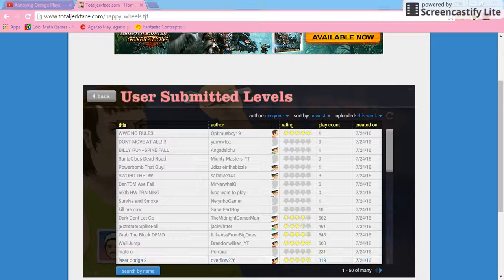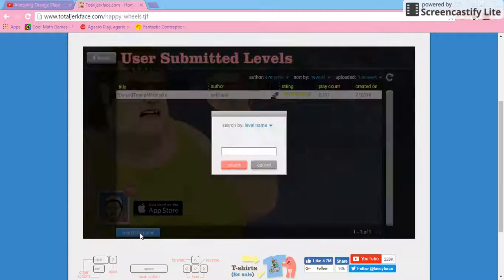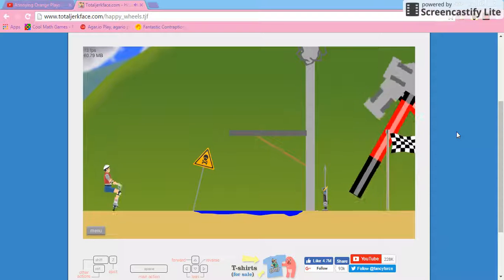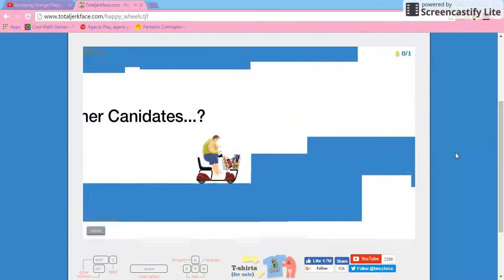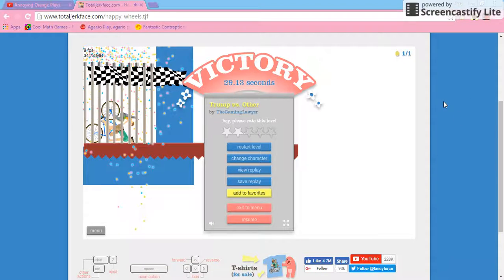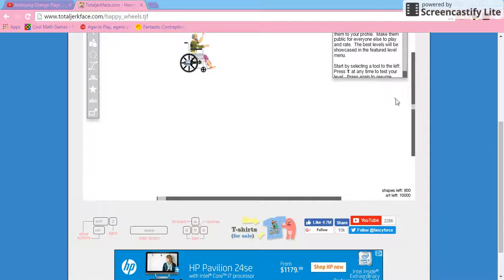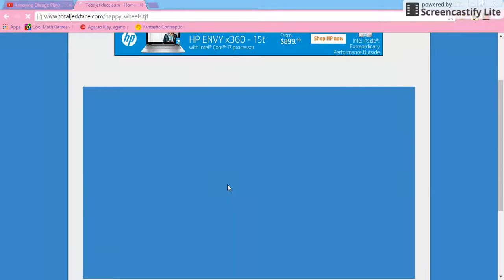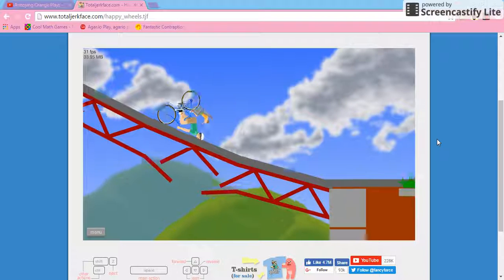Second Time Playing Happy Wheels!!!